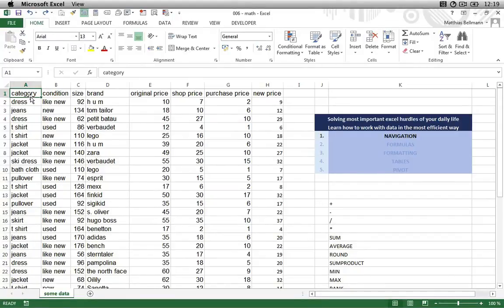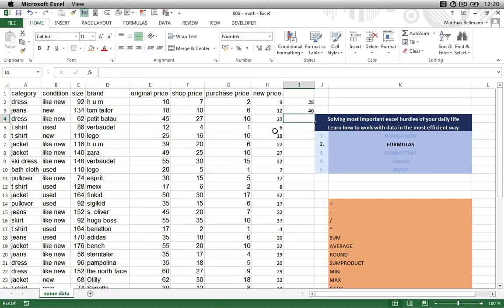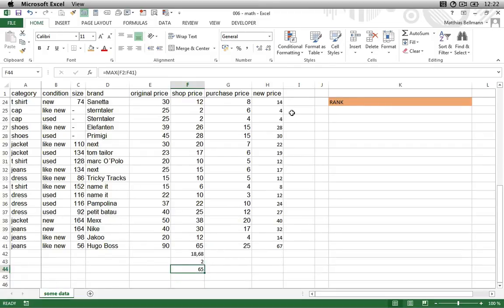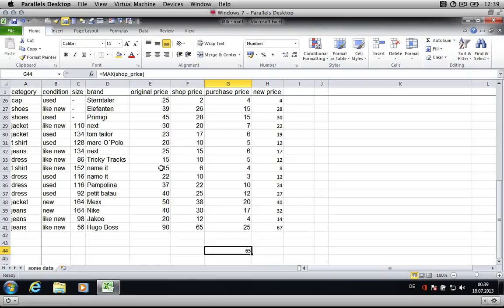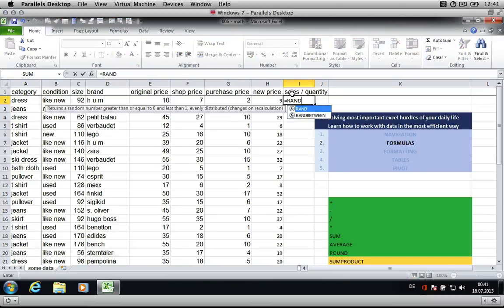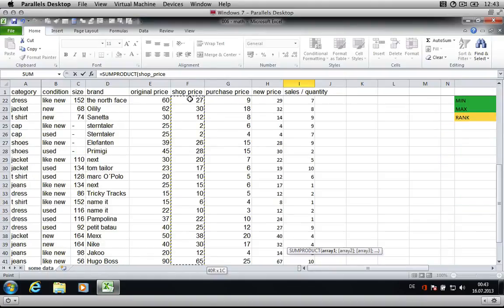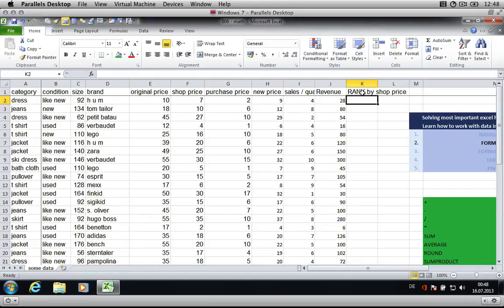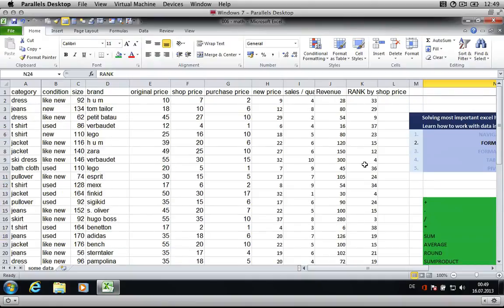How To Calculate Anything With Excel Formulas